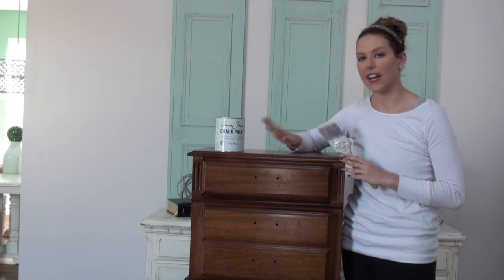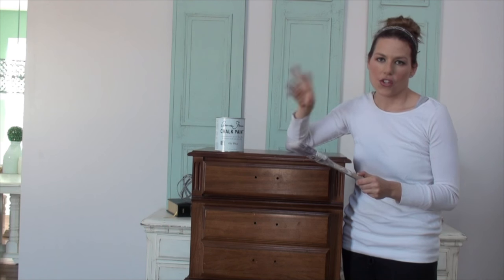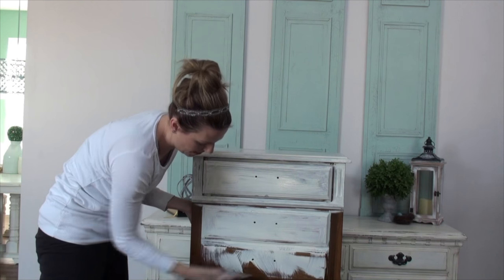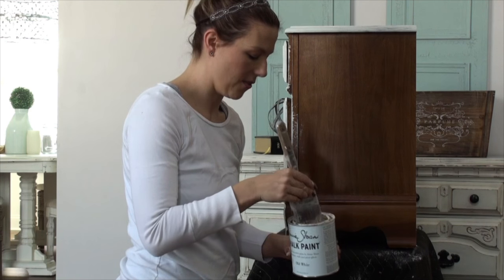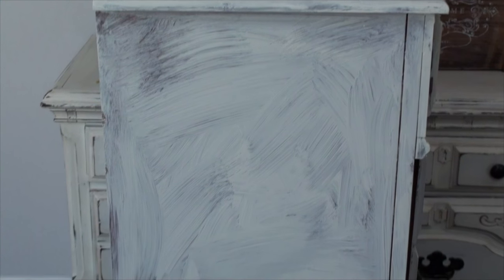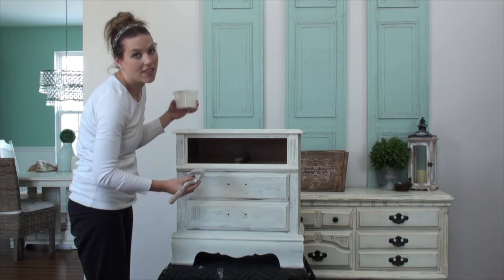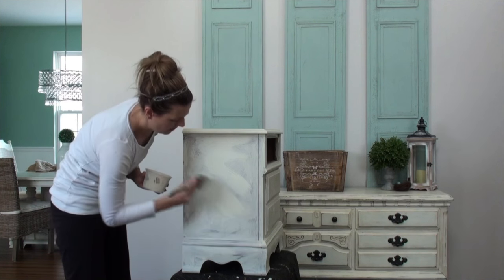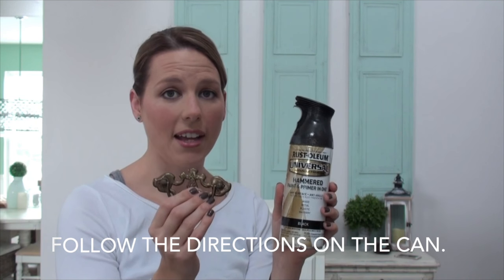Pretty Distressed™ Annie Sloan Chalk Paint® Tutorial - Heavy Distressing (Part 1)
Christina Muscari of Pretty Distressed™ demonstrates how to achieve a heavily distressed, shabby look with Annie Sloan Chalk Paint. This tutorial is how I created my "Goodwill Dresser" seen on my blog.

You can now buy Annie Sloan Chalk Paint online!

Product Links:
Annie Sloan Chalk Paint Old White
Purdy Clearcut Glide brush
Rust-Oleum Hammered spray paint